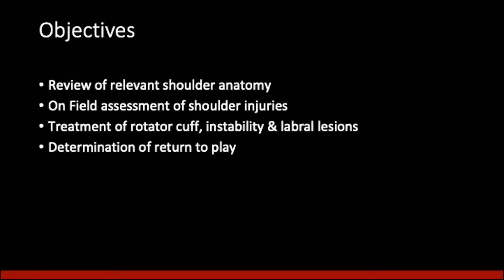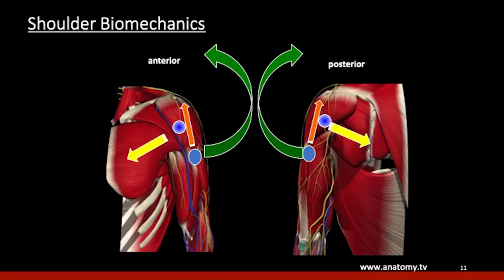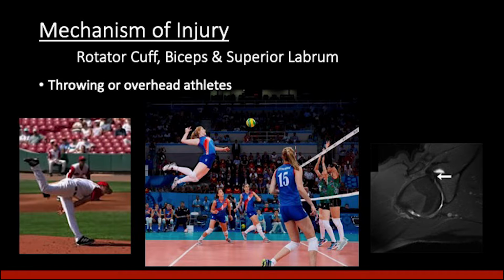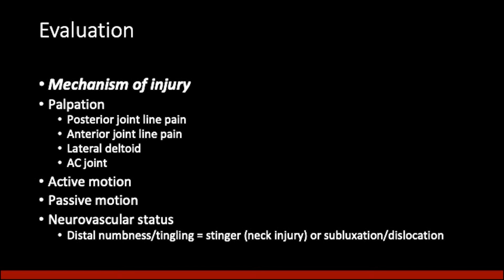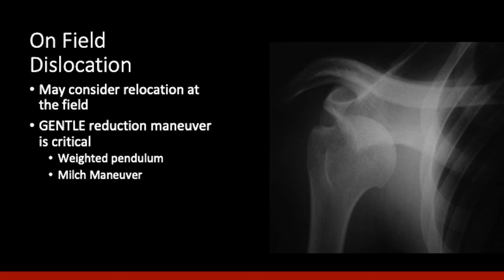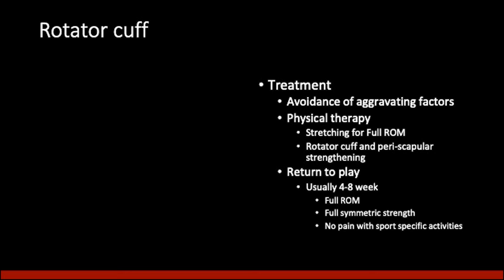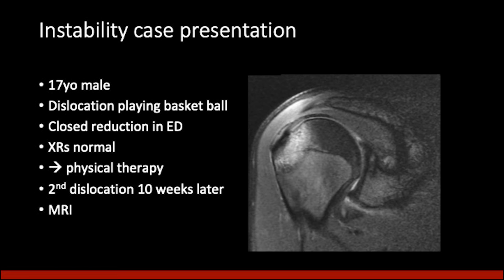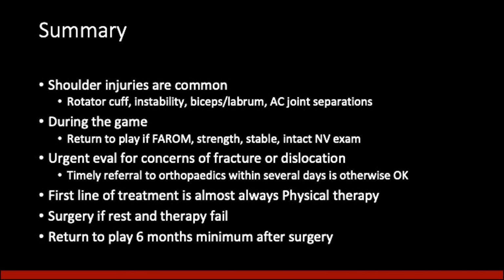Rebound Dr Jesse McCarron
Mark Colville, MD Athletic Trainer Conference 2019